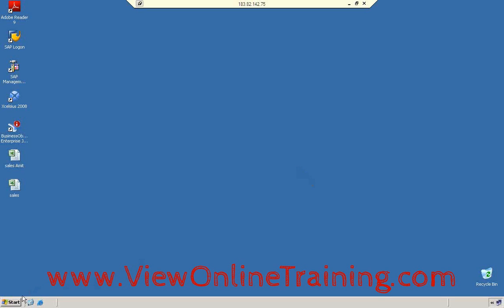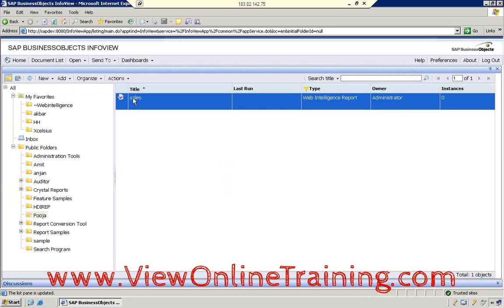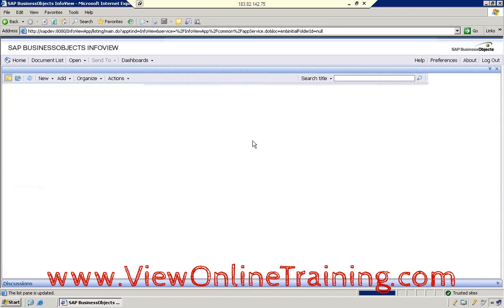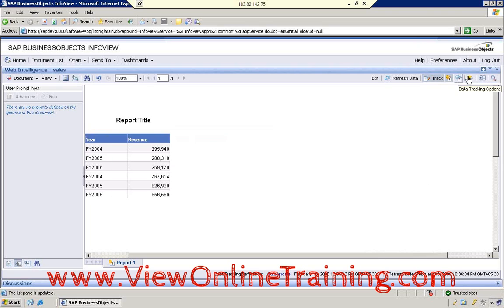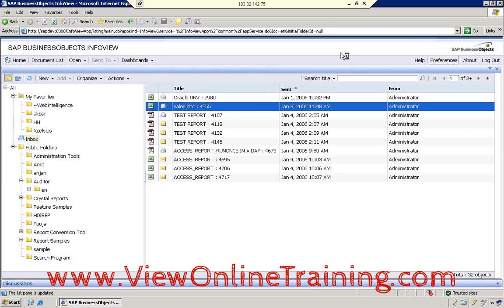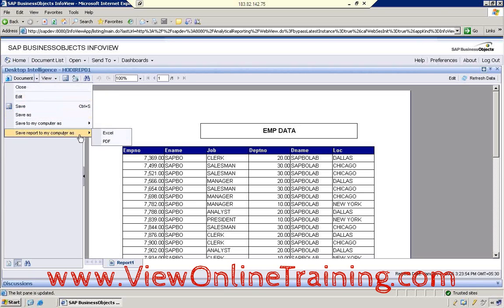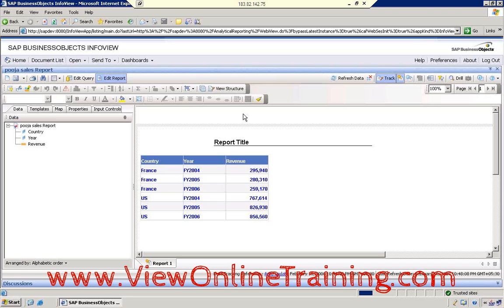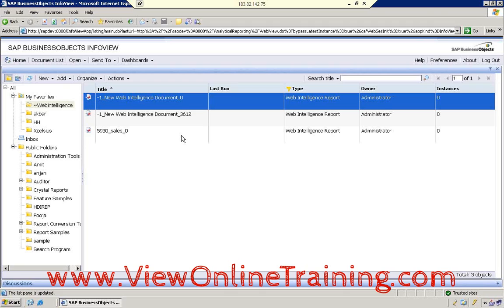BOXI Online Training| Business Objects Training Online| SAP BO Online Training| BOXI Live Classes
Provides BOXI Online Training by real time faculties, free material, placement assistance, Hands on BO Online Training, View Online Training is specialized in conferring Computer Training & Software training for various Computer IT courses.